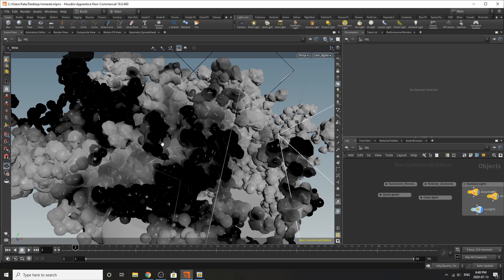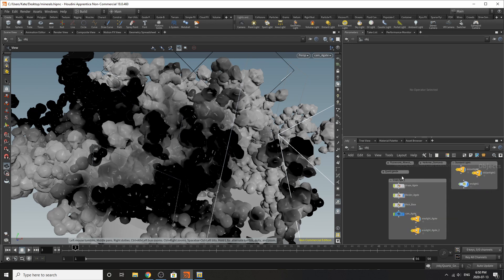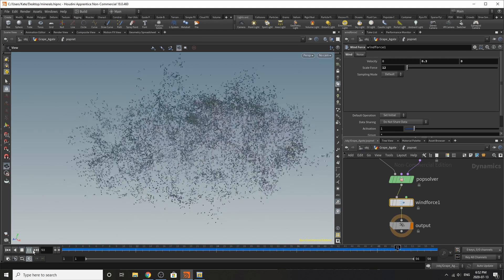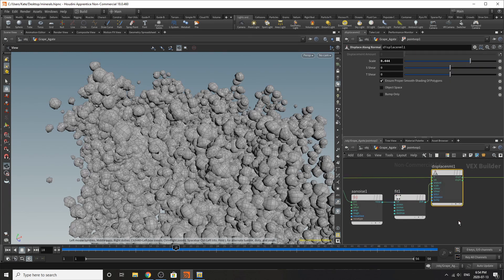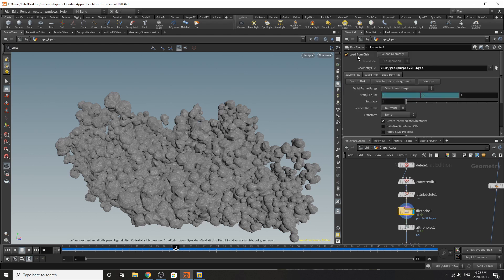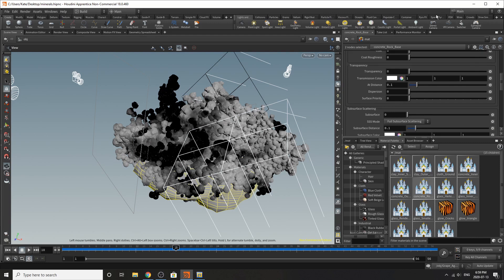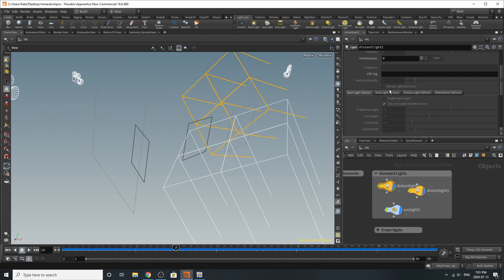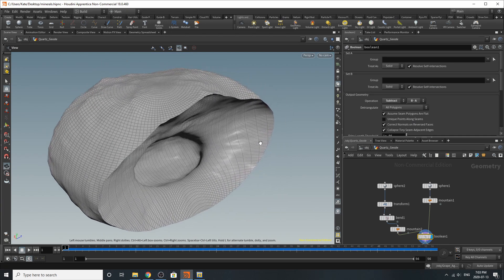Modeling Crystals and Fluorescent Minerals|| Part One || Houdini Tutorial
Hello everyone! Today we are going to do some back to basics and model some rocks. I've chosen some minerals and crystals we can model, and go over. Hopefully, we'll all learn a thing or too from the science of these rocks. This is Part One, hope you enjoy!